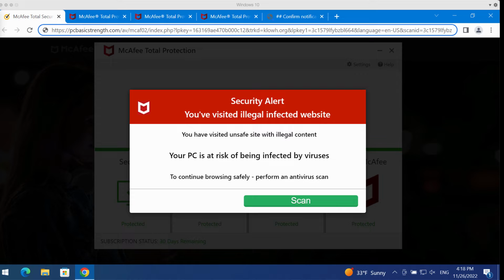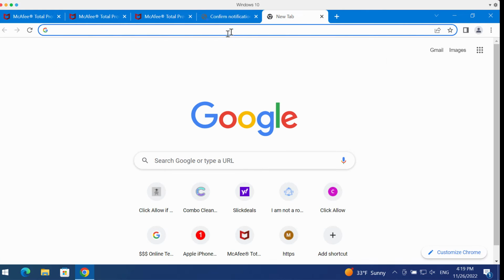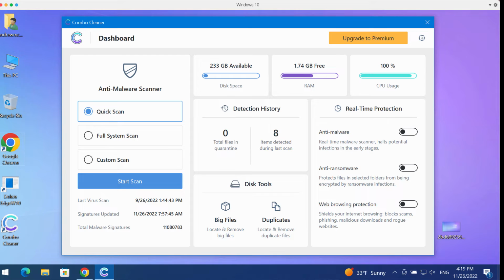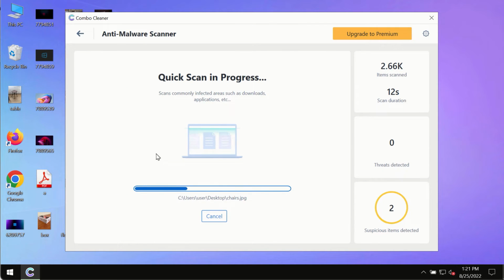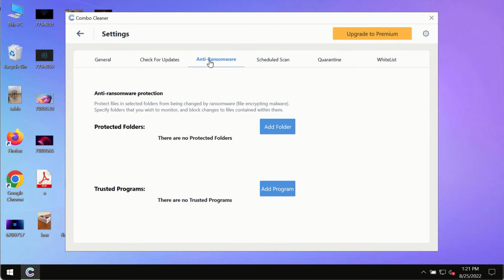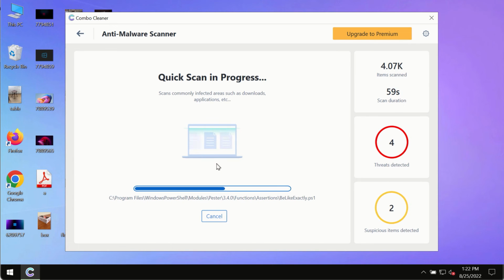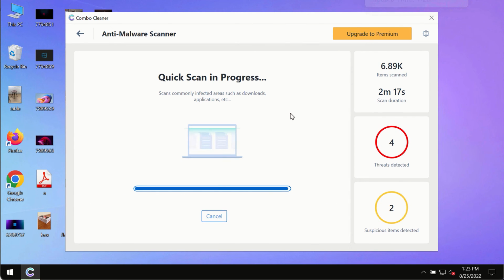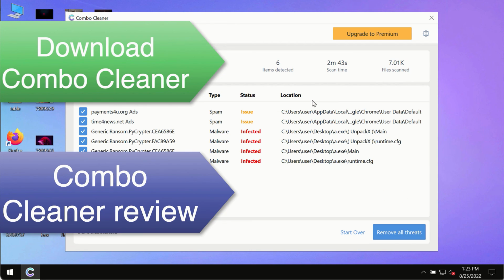Pcbasicstrength.com online scam (removal instructions).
Pcbasicstrength.com stands for a very deceptive site. It shows multiple fake alerts that try to make users scared about the condition of their computer in order to eventually force them into downloading and installing some potentially unwanted applications. Don't trust these fake alerts. Get rid of them with Combo Cleaner Antivirus via the official or, optionally, follow the manual recommendations provided in the video to fix your browser.